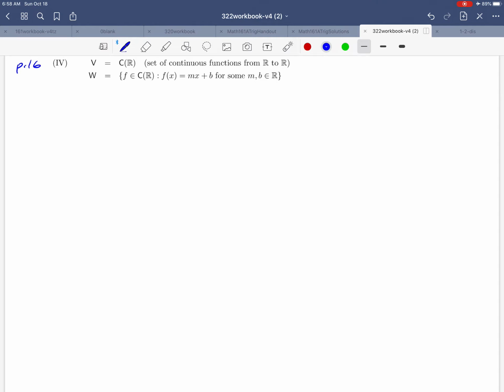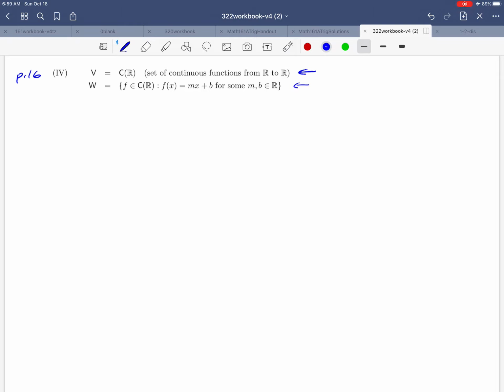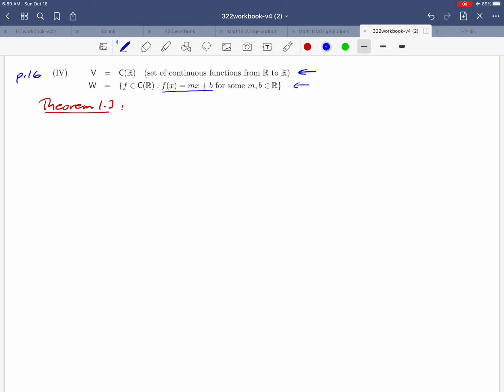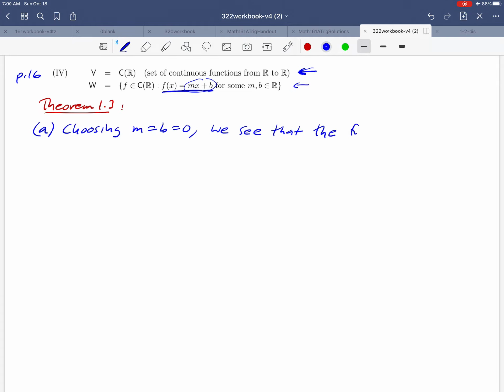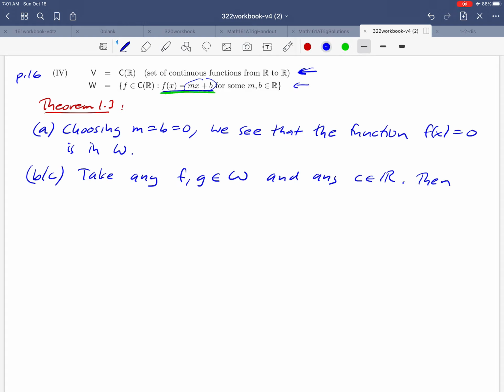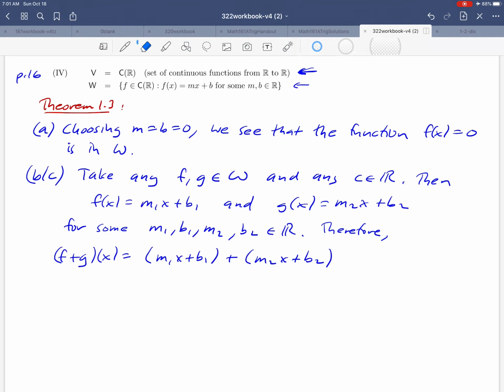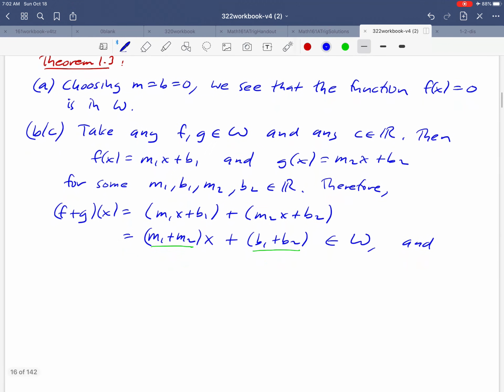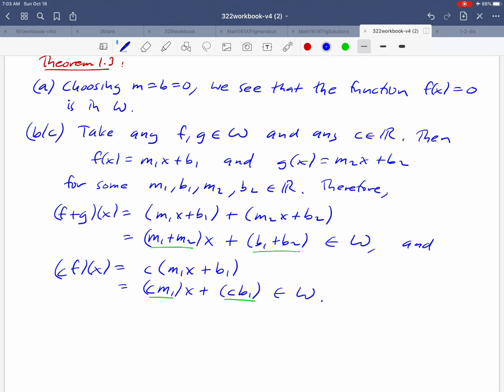Math 322 Section 1.3 Exercise 1(iv)